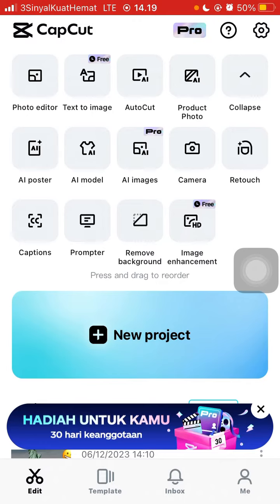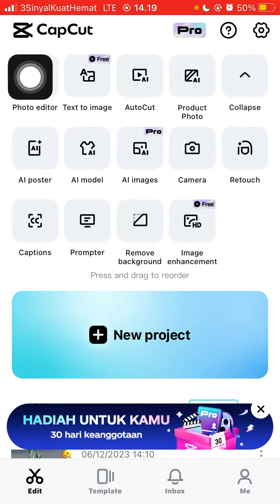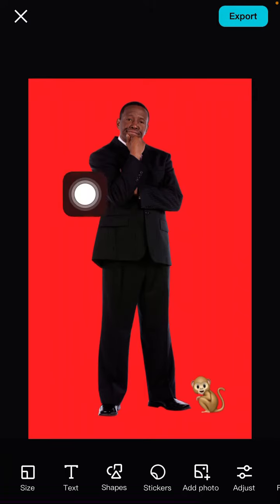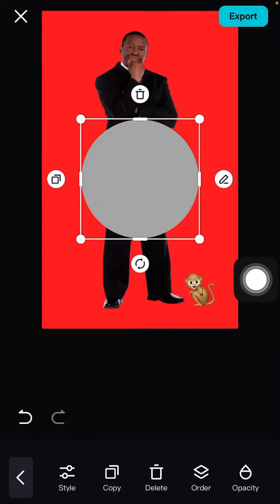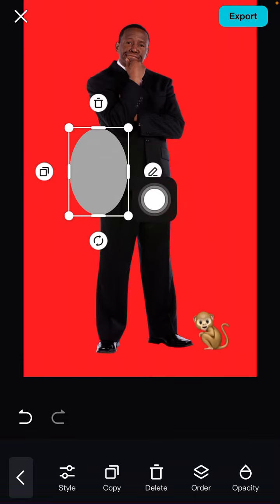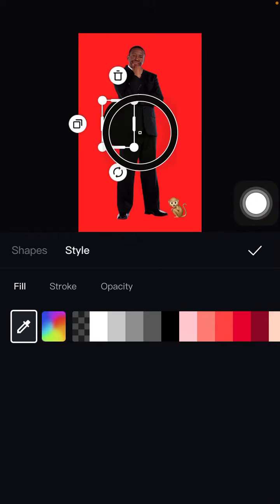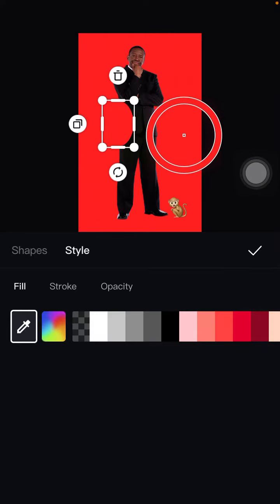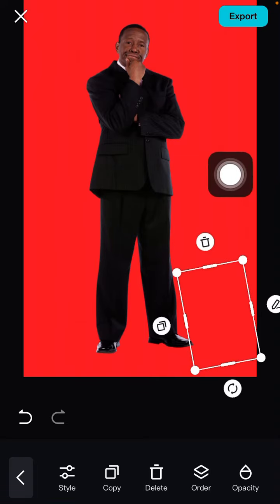👍 EFFORTLESS GUIDE: Easy Tutorial: How to Remove Emojis from Photos in Seconds!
This tutorial will show you how you can Remove Emojis from Photos in Seconds!.